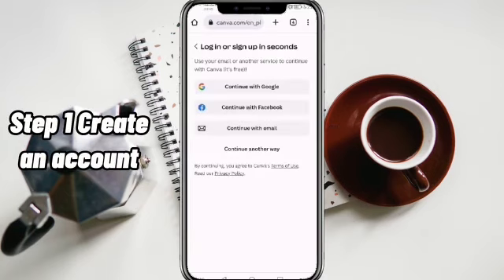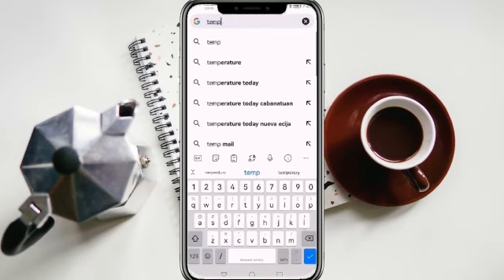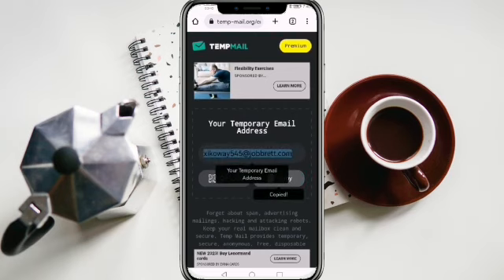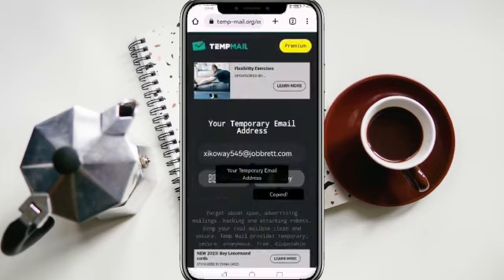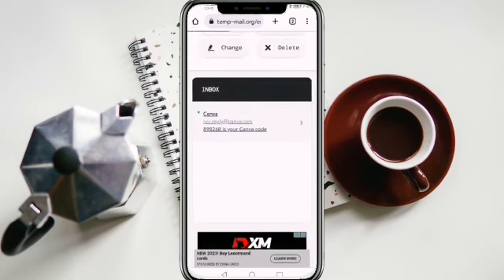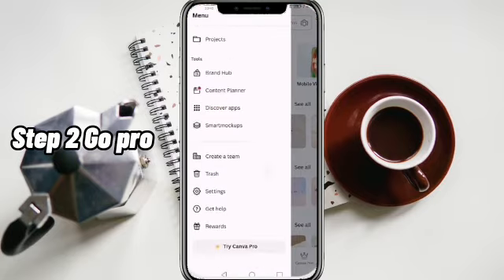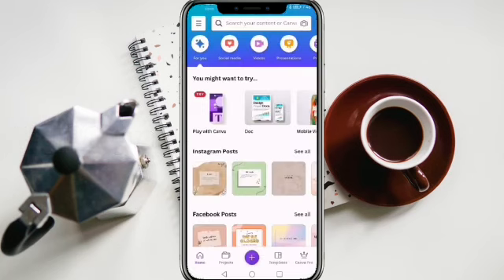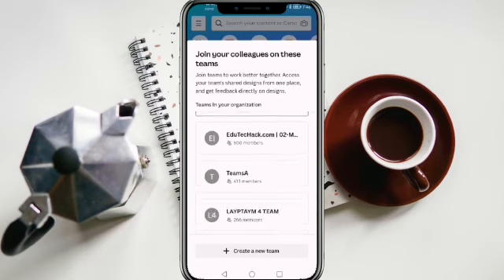How To Use Canva Pro For Free (2023 NEW METHOD)